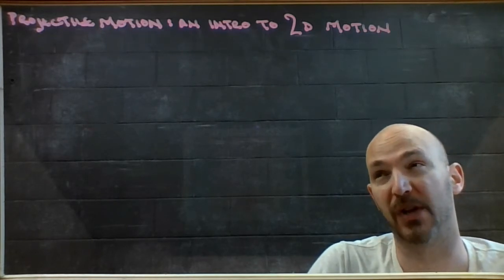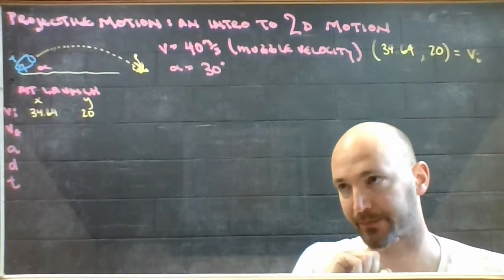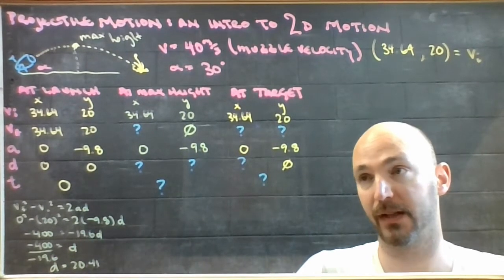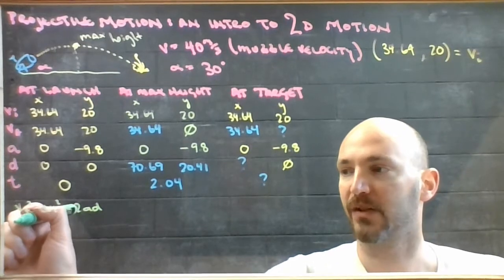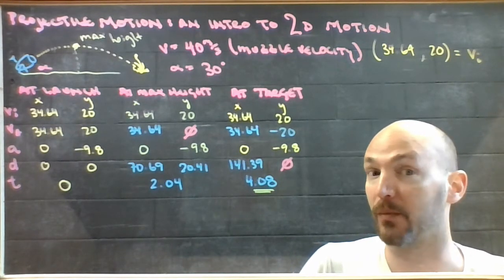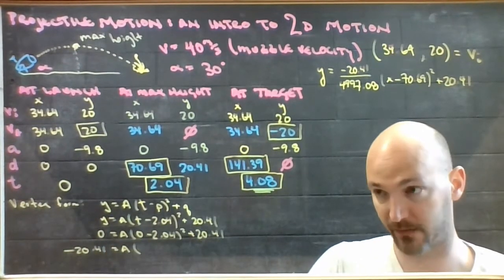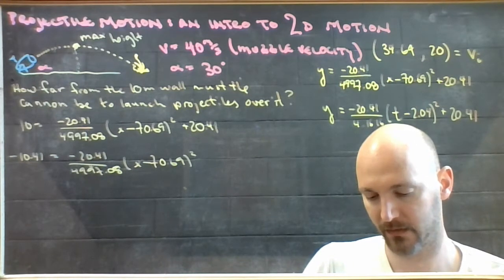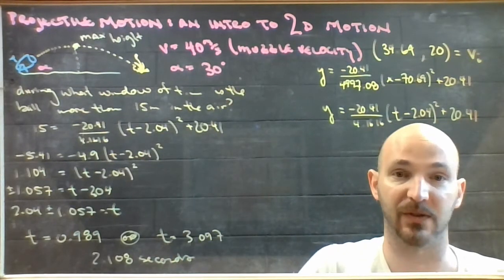Adlib on Projectile Motion